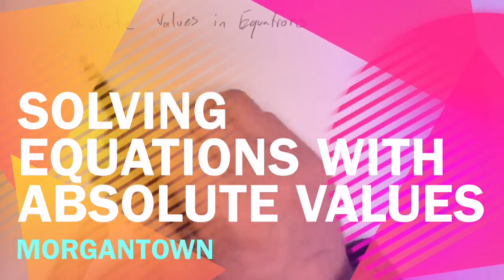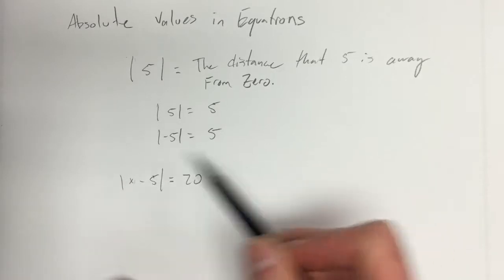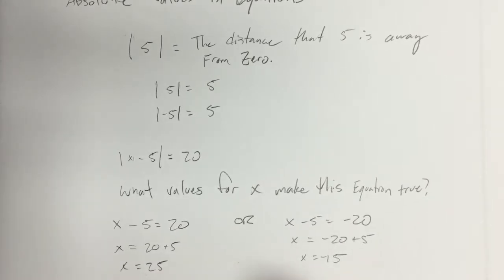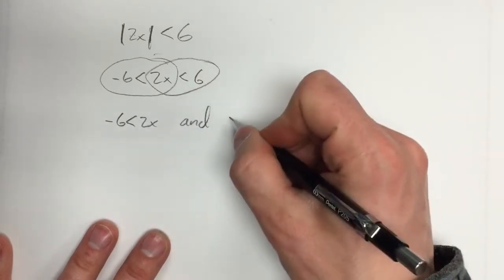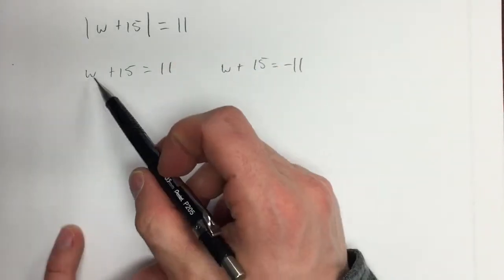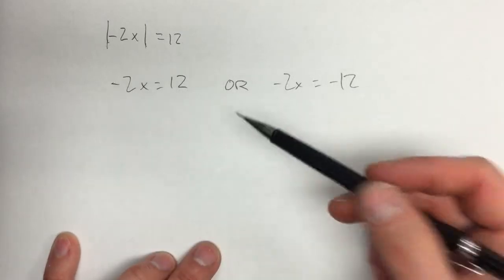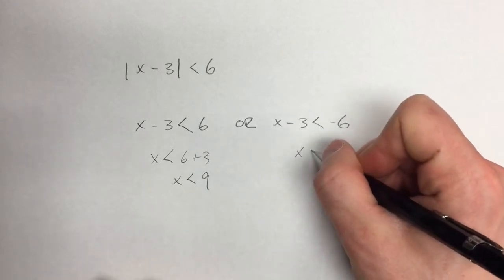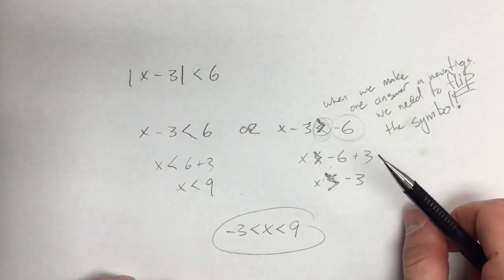Solving Equations with Absolute Value